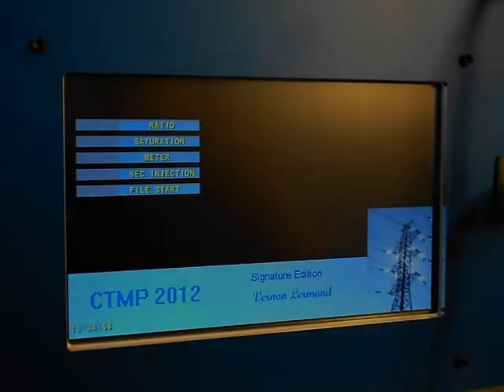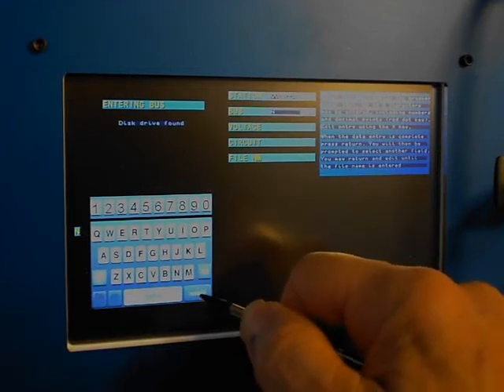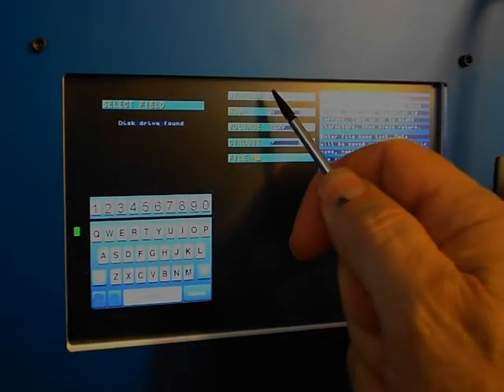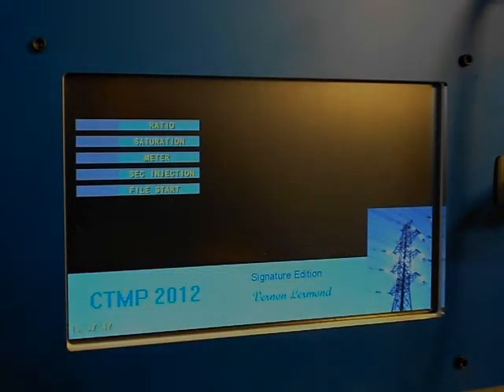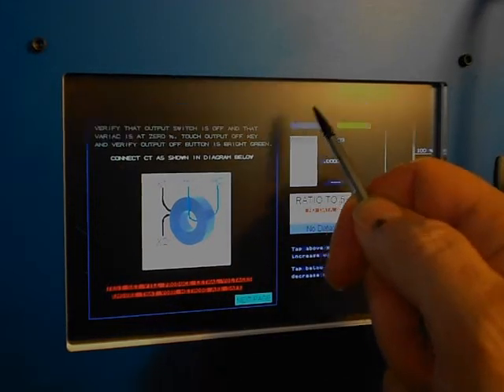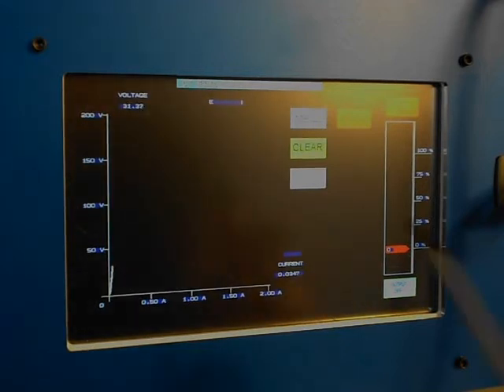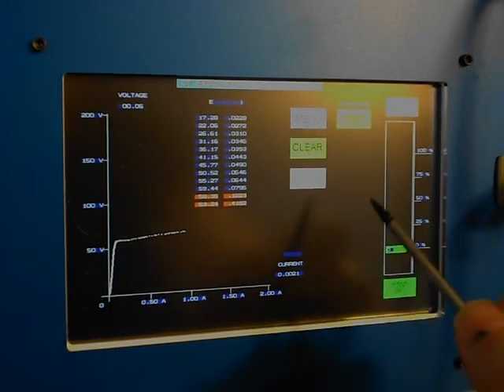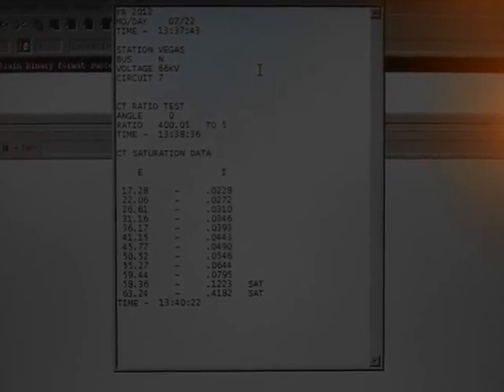flashdemo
Shows flash drive feature of CTMP 2012 instrument transformer test set. Ratio, polarity and saturation data is saved for use by a PC to create a data sheet.